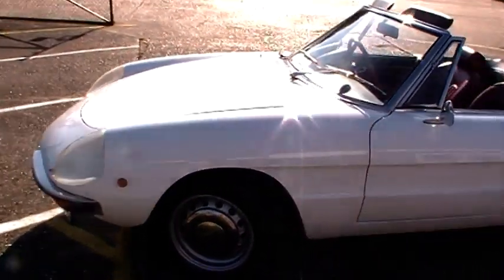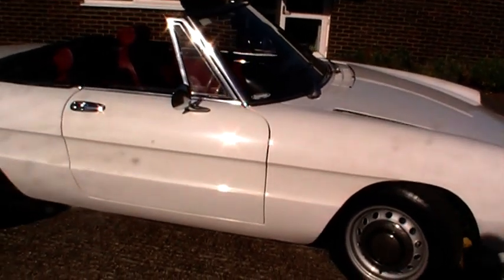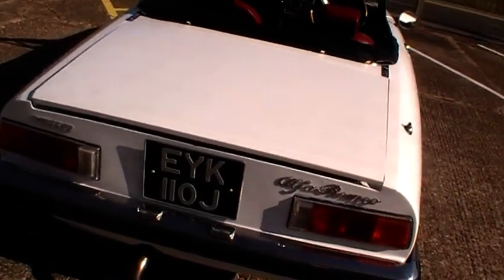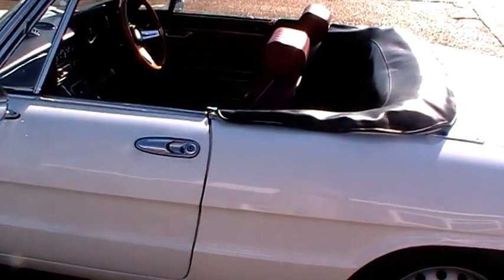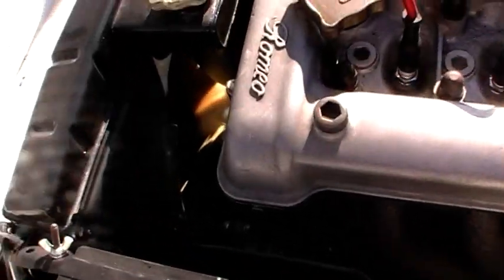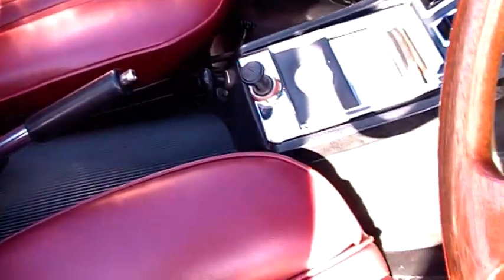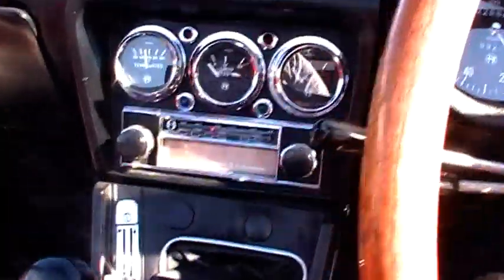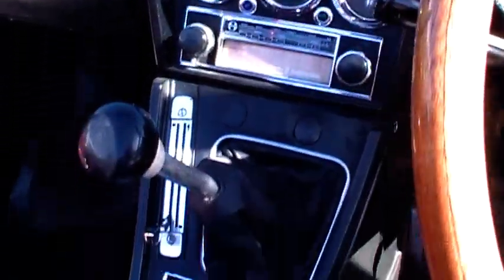Alfa 1750 Spider for sale